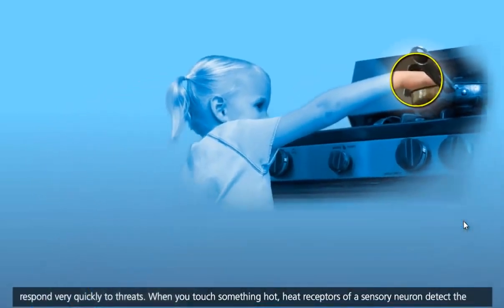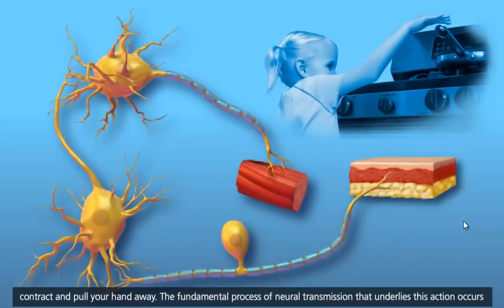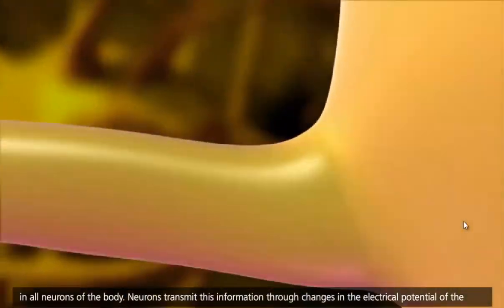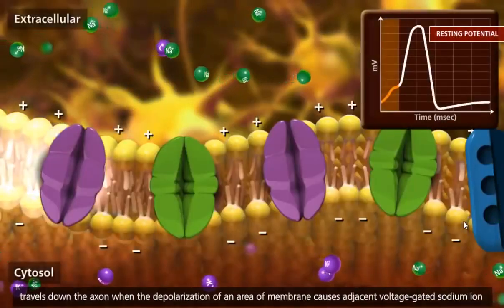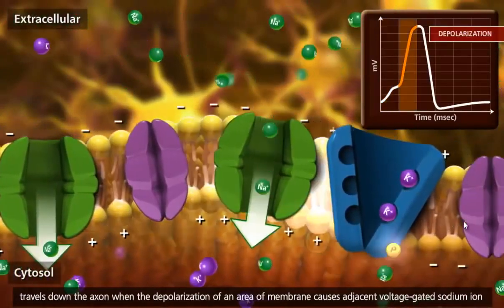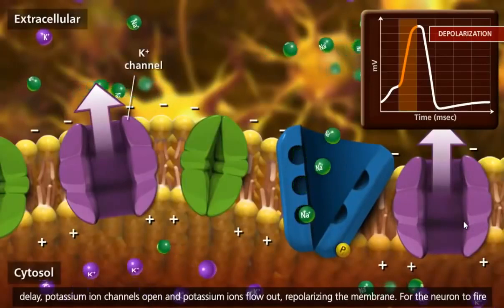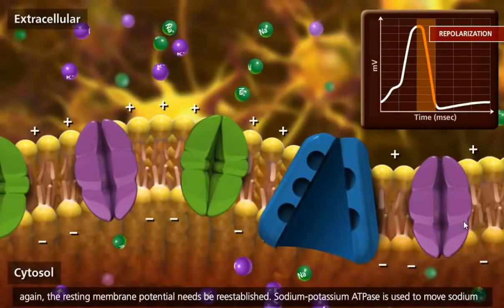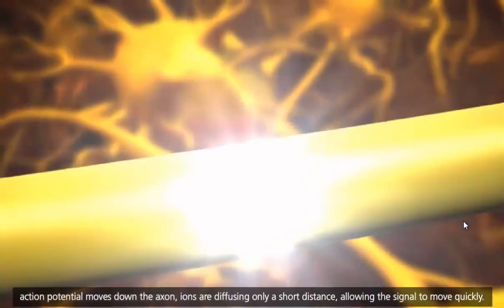description about nerve and neurons of human body